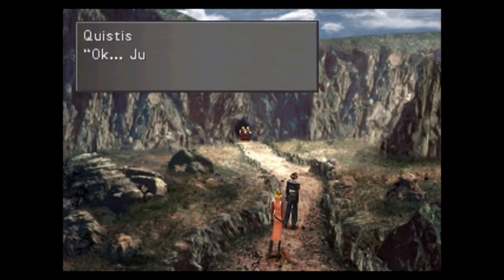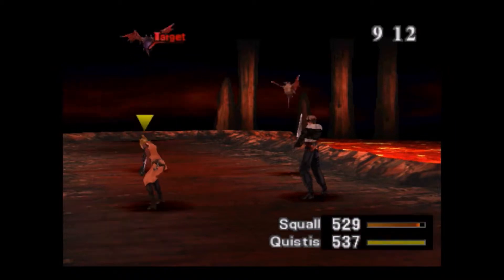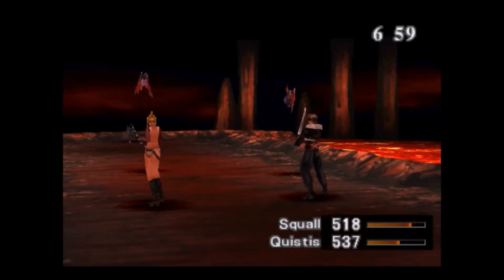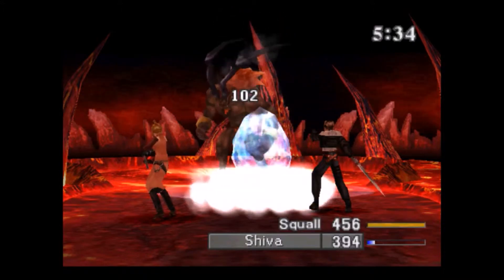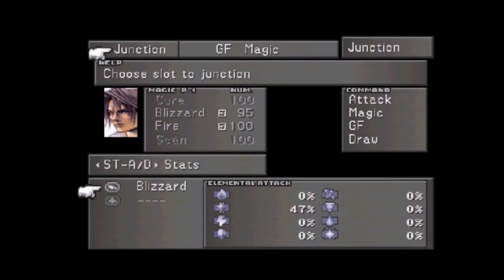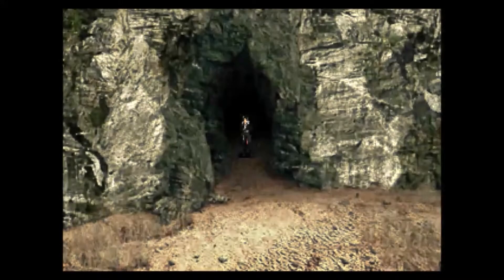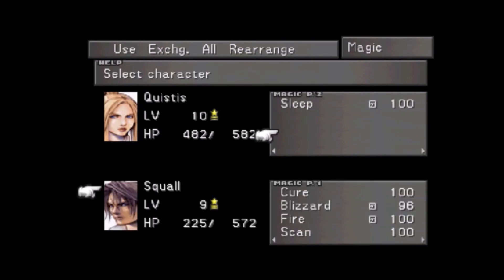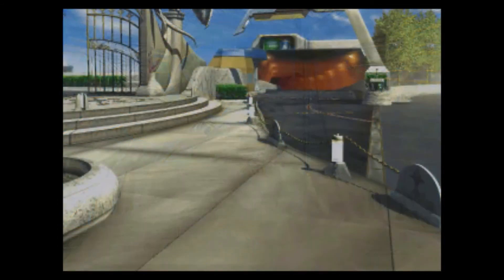Let's Play Final Fantasy VIII Part 2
Today we take on the Fire Cave and battle GF Ifrit so this should be fun